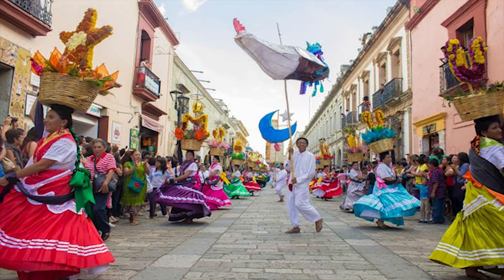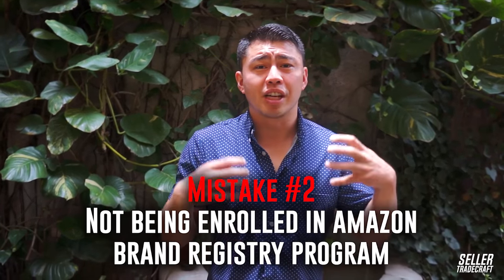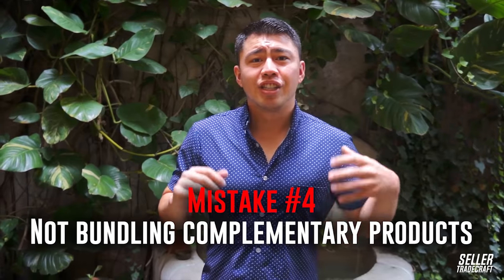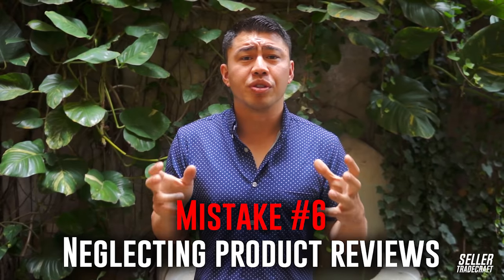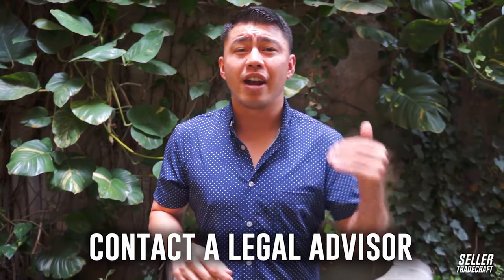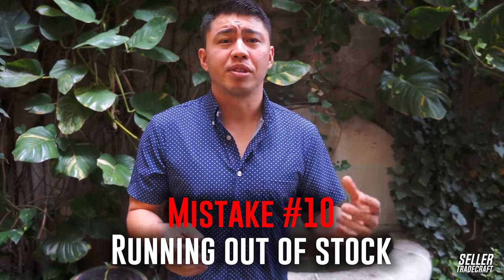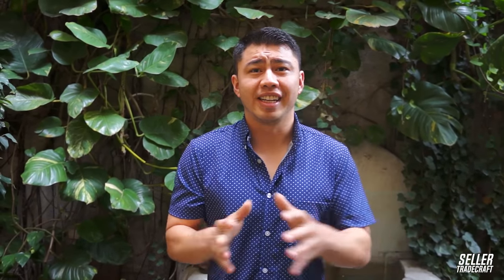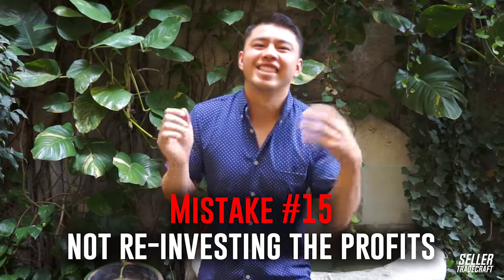[PART 2] 15 WORST MISTAKES Beginners Do on Amazon FBA Private Label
In this video, we're going to talk about 15 top common mistakes new Amazon FBA sellers make and how to avoid it. The first video got so popular that we decided to do a part 2 and I hope you'll find this insightful too.